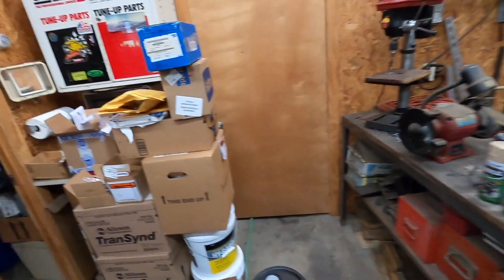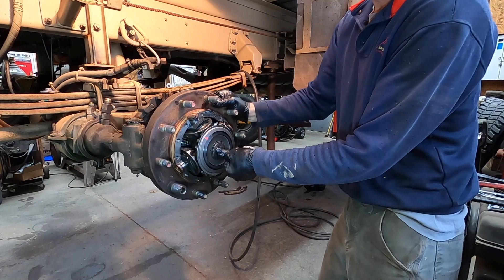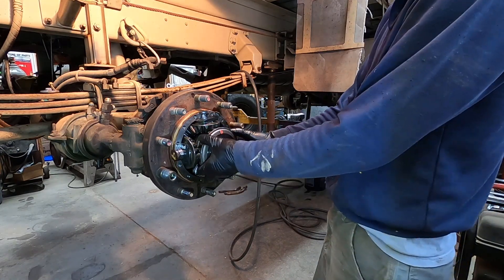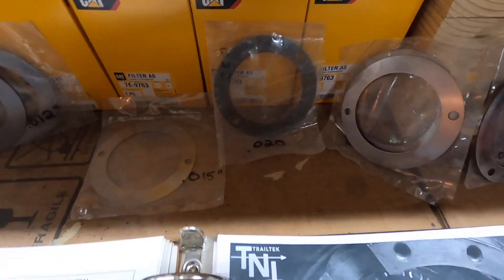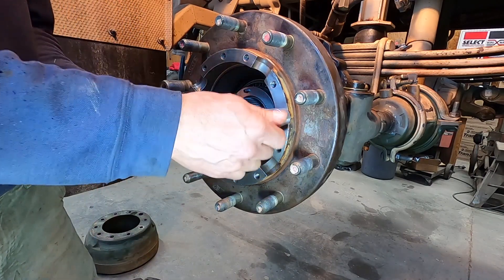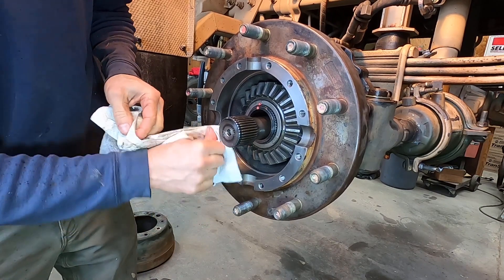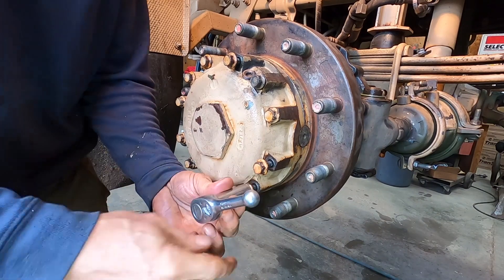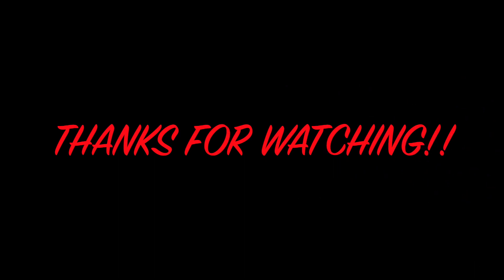SPIDER GEAR removal and installation ON LMTV FMTV MERITOR AXLES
Shimming spider reduction gears on the LMTV MTV FMTV Meritor axles